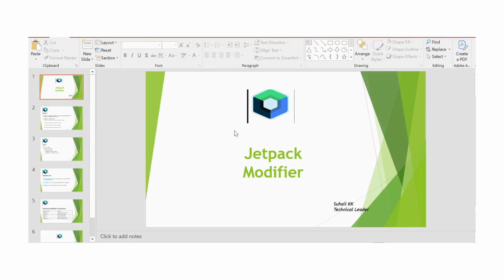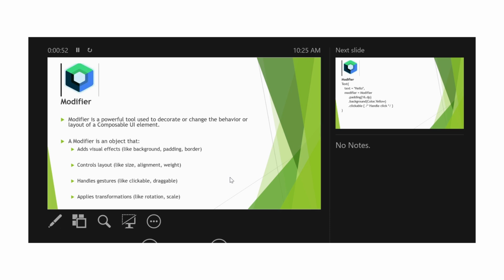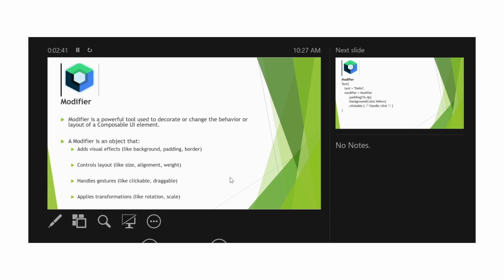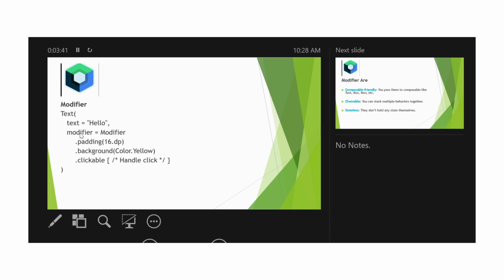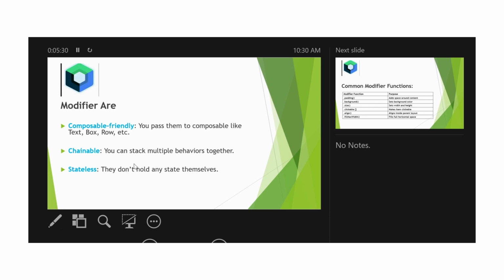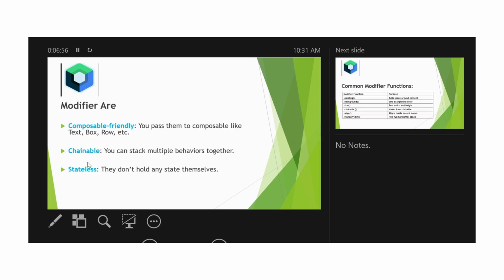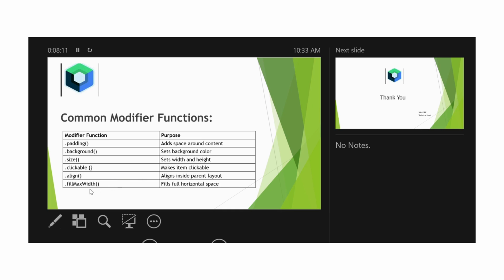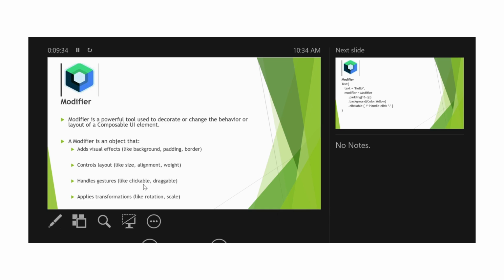7.[Jetpack Compose for beginner] Modifier in Jetpack Compose(Short Video)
In this tutorial We will be discussing about Modifier in jetpack compose